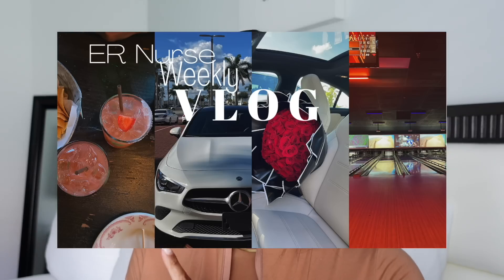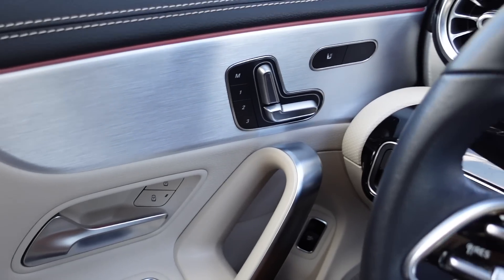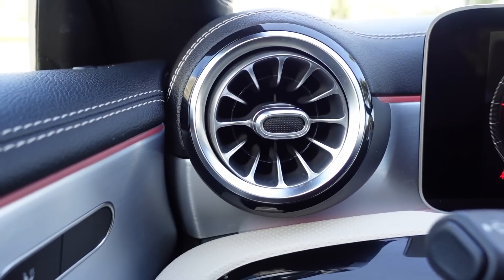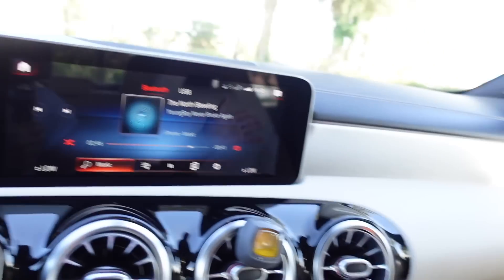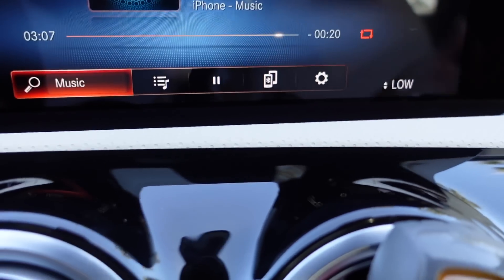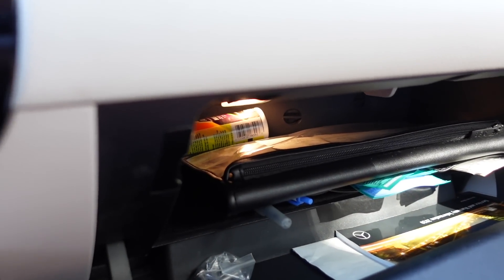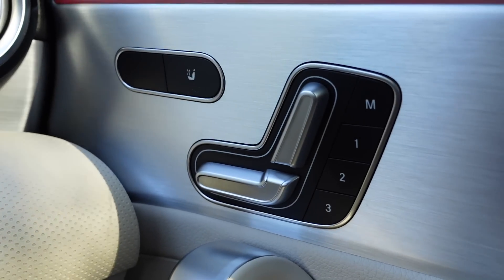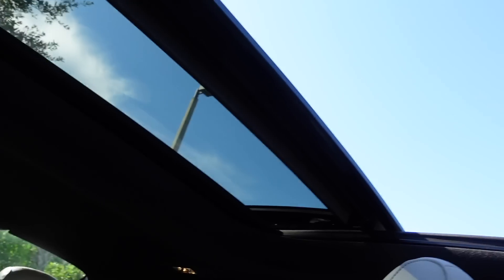Dream Car Tour | Mercedes Benz CLA 250 | Dominique Dooley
Hey babes, I'm finally doing a car tour! So excited 💗

Items purchased for my car:

Apple car play cord
License plate cover
Armor All kit
Dust cloths
Self jump starter
Dog booster seat
Throw blanket(inside booster)
Key cover
Car putty

                                  ♡ A F F I L I A T E  L I N K S  &  C O U P O N  C O D E S ♡

*I do not have a Facebook account.

Baltimore, MD

I am 22 years young

-What type of program were you in & how long was it?
I graduated from an ADN (Associate in Nursing) program at my State College & the program was a total of 2 years. However, it did take 2 years to complete undergrad work to get into the program so in total 4 years. I am currently taking my BSN (Bachelor) classes at the same State College. I plan to continue on my nursing journey until I reach my Doctorate degree!

-What semester are you in?
I am a new graduate Emergerncy Room Nurse 🍾🎊 So I am no longer in nursing school, however; I am currently completing my Bachelors degree!

-Do you use Quizlet & if so, what is your username?
Yes, I love Quizlet! My username is "DominiqueCDooley"

Sony ZV1
Extra battery for the camera

Xoxo,

Dom ♡